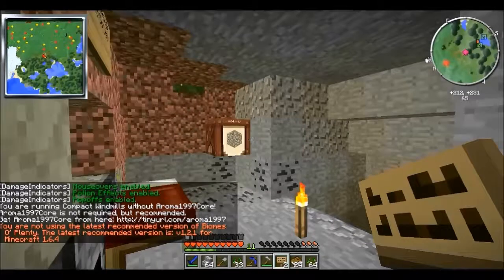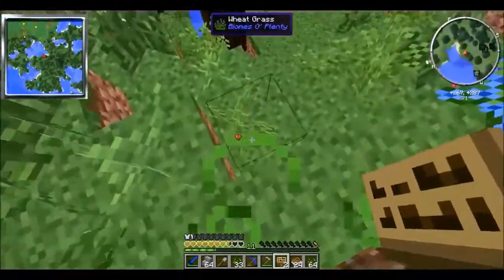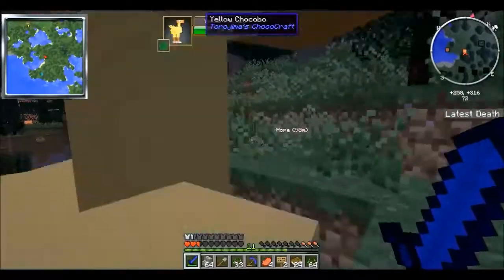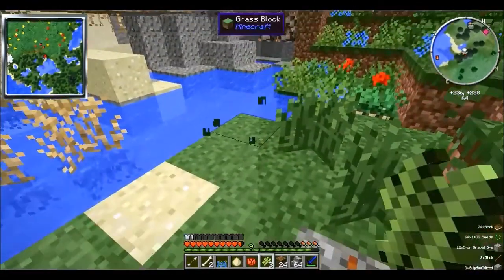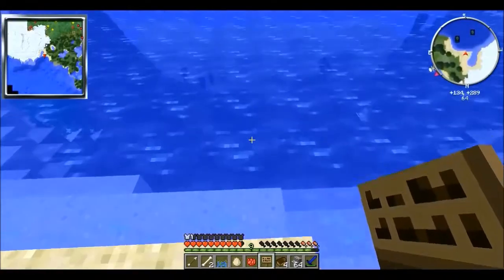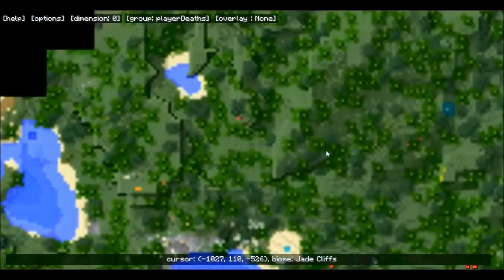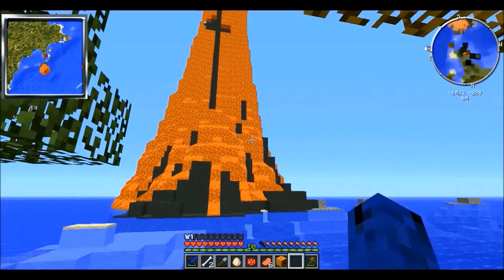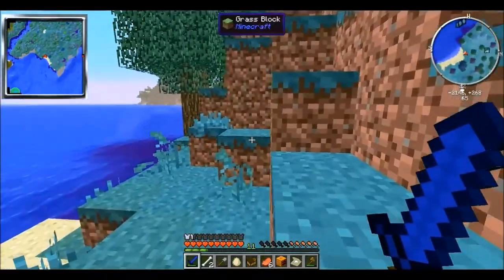Resonant Rise SSP Let's Play Season 1 Episode 5 - Exploring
Come join me on an epic adventure as I search for a suitable home and listen to the great music of Bounding Main.

The Resonant Rise modpack is available through the AT Launcher

Music is used with permission from Bounding Main.  South Australia, To Ireland, Leaving of Liverpool, Johnny Come Down to Hilo and Old Dun Cow are on the album "Going Overboard" and can be purchased on their